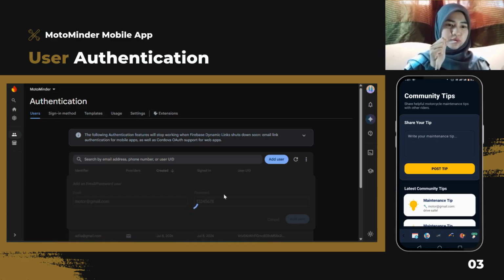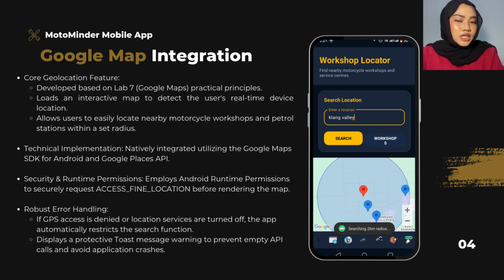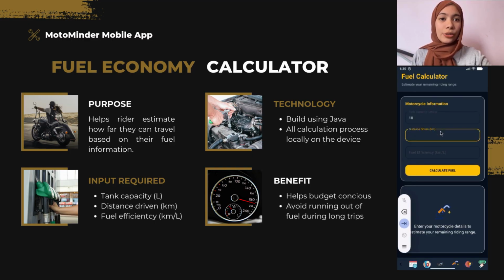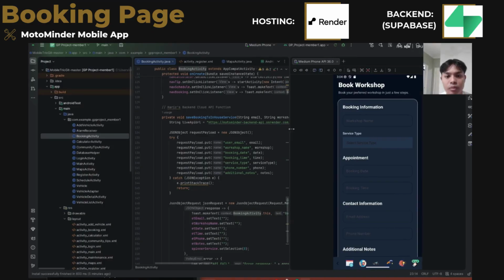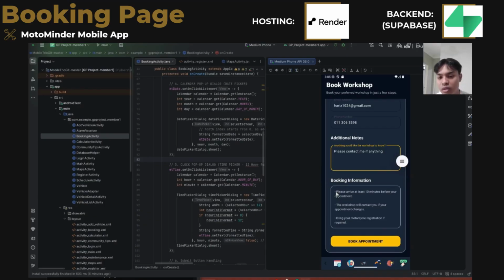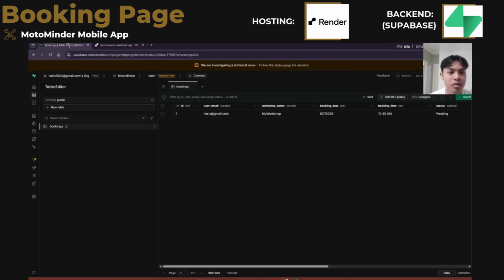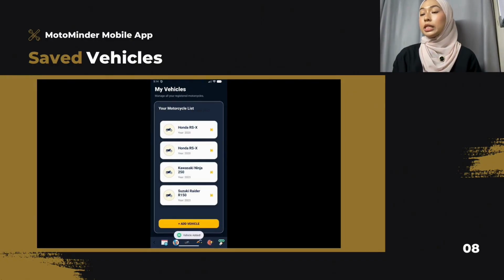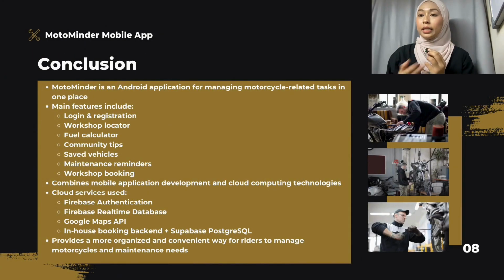ITT632 Group Project Presentation | MotoMinder: A Rider's Companion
ITT632 - MOBILE CLOUD COMPUTING
Group Project Presentation: MotoMinder (A Rider's Companion)

Our group presentation for the ITT632 Mobile Cloud Computing course, presenting our developed native Android application, MotoMinder.

MotoMinder is an all-in-one mobile solution designed specifically to help budget-conscious students and motorcycle enthusiasts manage their vehicles efficiently. The system architecture integrates core cloud services including Firebase Authentication, Firebase Realtime Database, and Google Maps Platform, combined with a custom In-house Web Service for workshop bookings.

A special thanks to our lecturer, Dr. Saidatul Izyanie binti Kamarudin, for her guidance throughout the completion of this project.

Group Members (CDCS2516B - Group 1):
1. Hariz Daniel bin Mohamed Kawi (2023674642)
2. Nur Aina Zulaikha binti Haidi (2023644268)
3. Putri Auni Nurizzaty binti Rahizalkhiri (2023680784)
4. Sharifah Zulaika binti Syed Hishamudin (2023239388)
5. Nur Aida Adila binti Rosmi (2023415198)